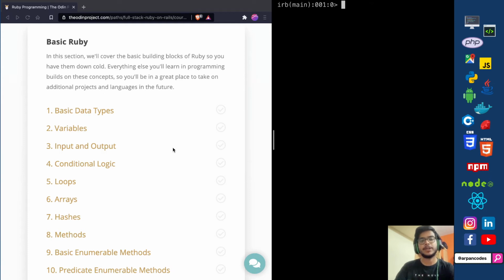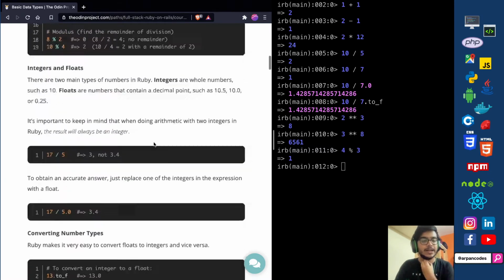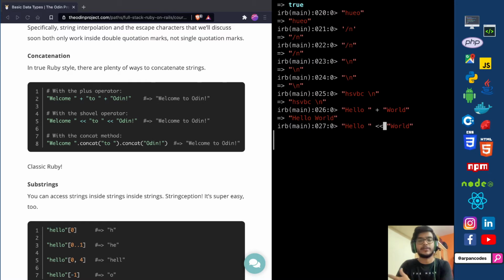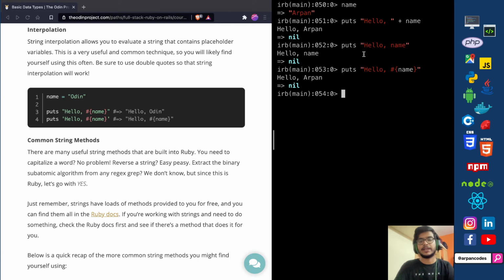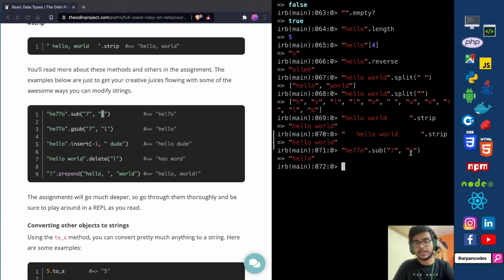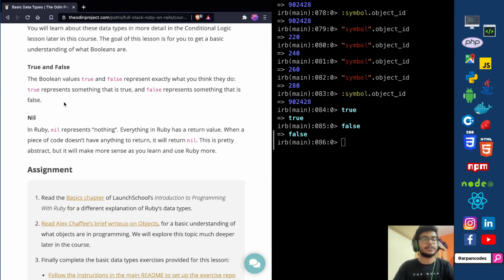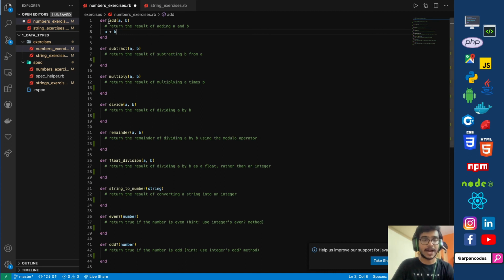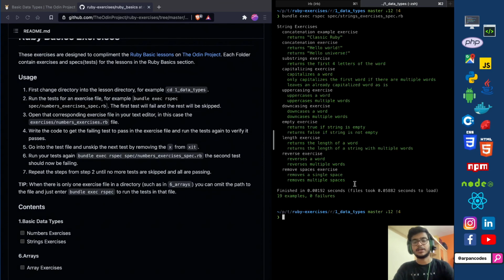1. Basic Data Types [+ Exercises] | Basic Ruby | Ruby Programming | The Odin Project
In this video, we will look at some basic data types in ruby and solve some exercises. You may refer to the article here at theOdinProject

Timestamps:
Introduction to what are we gonna do: 00:00
Instruction on installing ruby: 00:27
Let’s start with basic ruby: 00:57
A small intro to or now: 01:37
Learning outcomes: 02:20
Numbers in ruby: 02:53
Strings in ruby: 08:46
Symbols in ruby: 24:30
Booleans: in ruby: 27:35
What is nil in ruby: 28:22
Assignment for the basic ruby chapter: 29:34
A brief intro to functions in ruby: 33:17

online compiler
c sharp
software developer
c++ online
java compiler
application software
programming languages
c language
turbo c++
assembly language
programmer
scratch 3
before after
blockly
go language
r language
computer programming
apple developer program
java programming
cracking the coding interview
kids coding languages
java online
rust language
functional programming
learn javascript
w3schools java
plc programming
go programming language
c++ shell
javatpoint java
dennis ritchie
coding bootcamp
python code
scratch programming
python certification
c++ programming
kodu
vbscript
r programming language
java swing
python basics
turbo c
learn java
smalltalk
scratch coding
python for beginners
udemy python
r software
extreme programming
python course
dart language
arduino software
dev c
python excel
heaps
programiz
coding languages
python read csv
coding for beginners
stencyl
shell scripting
learn sql